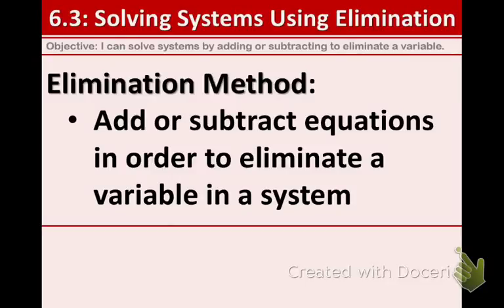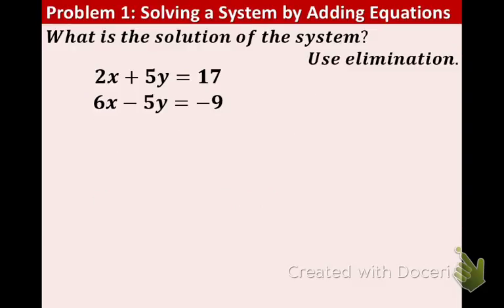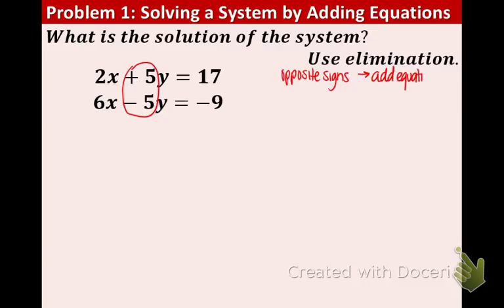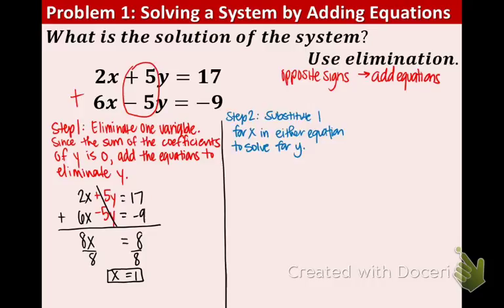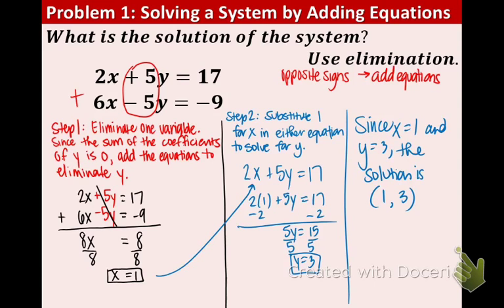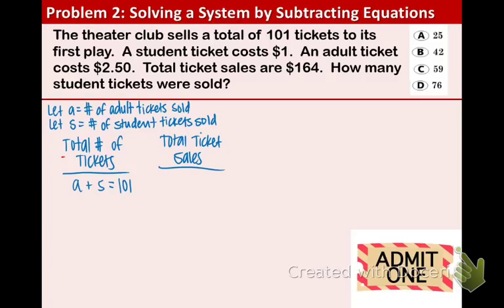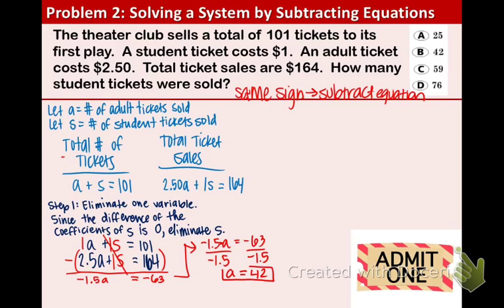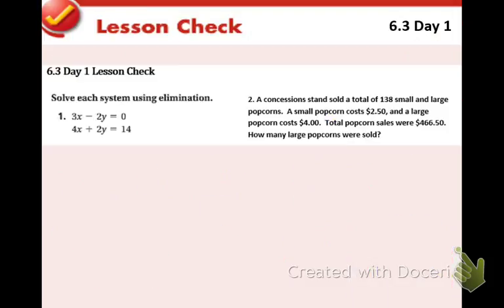6.3 Day 1: Solving Systems using Elimination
6.3: I can solve systems by adding or subtracting a variable.